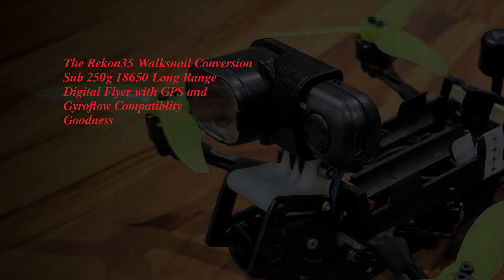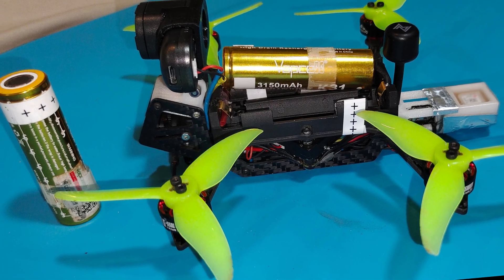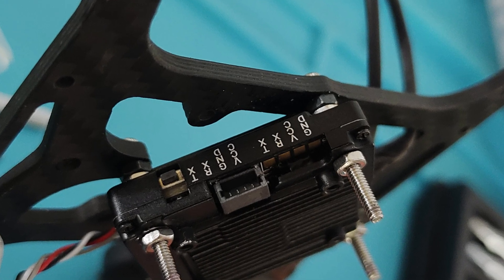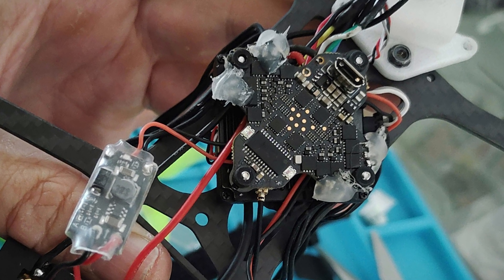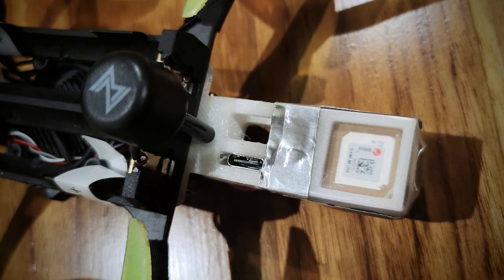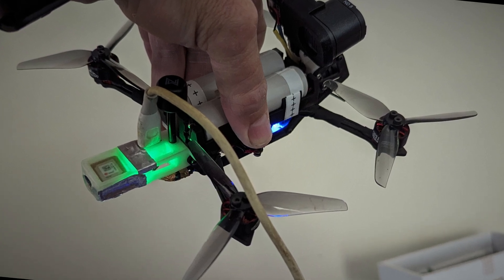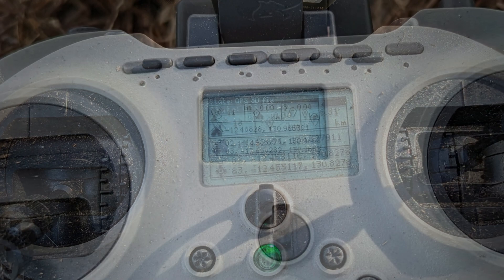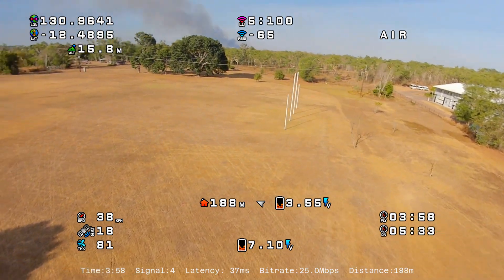Rekon35 Walksnail Review, Setup, and GPS setup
This is my by build, setup and review of a  Rekon35 Walksnail digital Long Range FPV drone, that flies on 18650 batteries

The objectives for this build
  - have a small sub250 quad that can fly for over 14 minutes and take 4K video
 -  4K Video to be provided by a Runcam Thumb Pro camera
 -  have digital 1080p FPV Walksnail feed back to the goggles.
 Be capable of a good GPS fix and have return to home capability

I think this is a great alternative to an DJI Air Unit setup

Timestamps
00:00 - Intro
00:34 - Walksnail VTX installation
01:40 - Getting GPS Fix
02:03 - Flight Footage